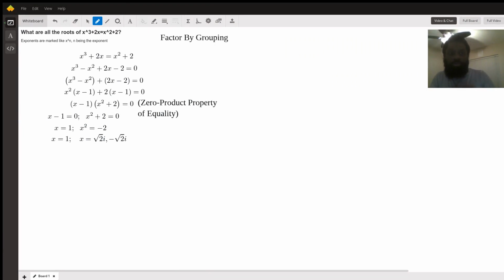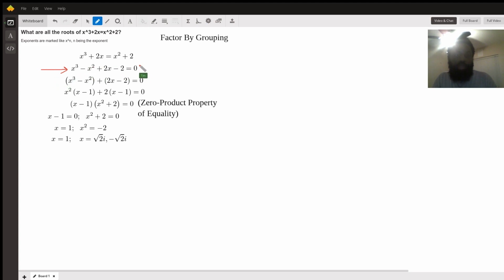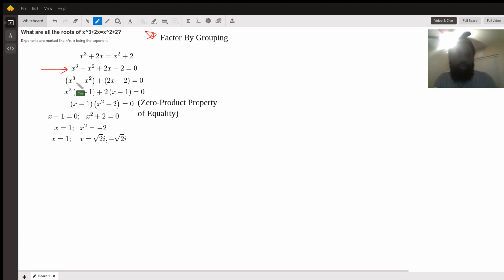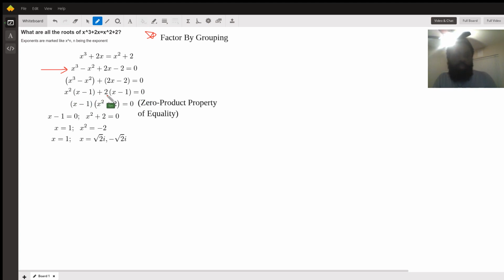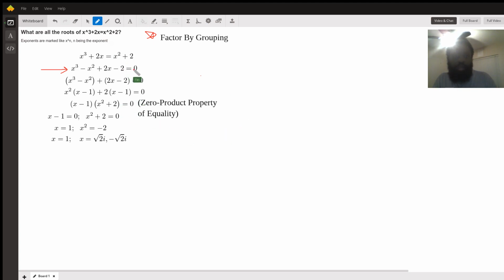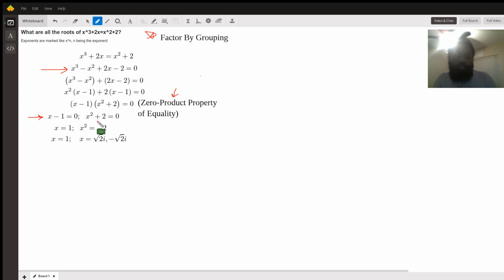This video contains content explaining how to find all roots using techniques of factorization!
Question: What are all the roots of x^3+2x=x^2+2?
Exponents are marked like x^n, n being the exponent

Answered By:

Tim T.
Math: K-12th grade to Advanced Calc, Ring Theory, Cryptography